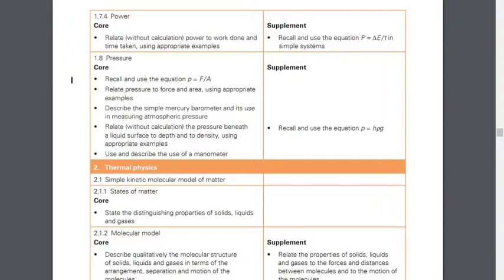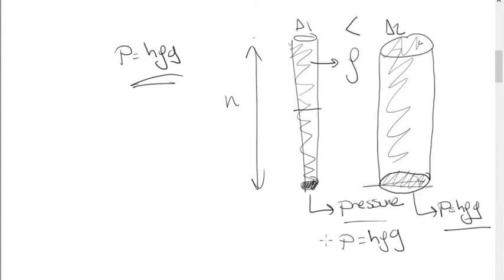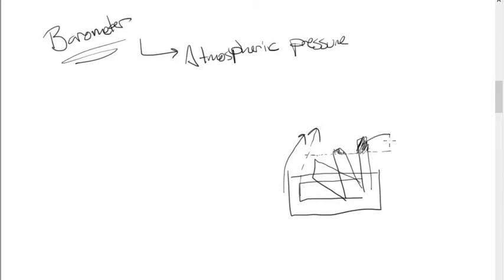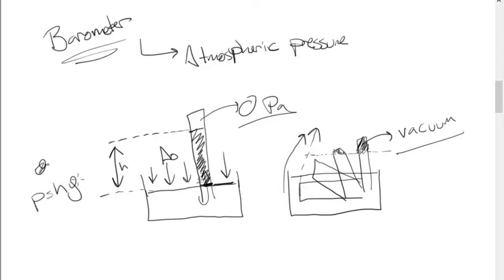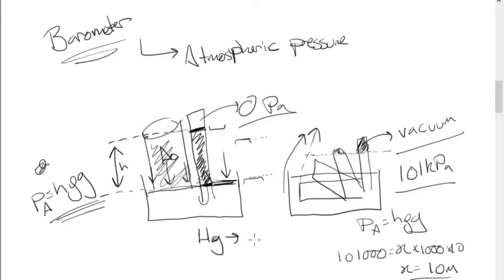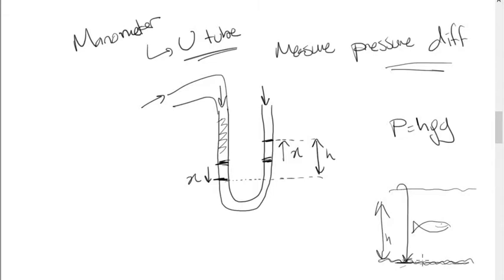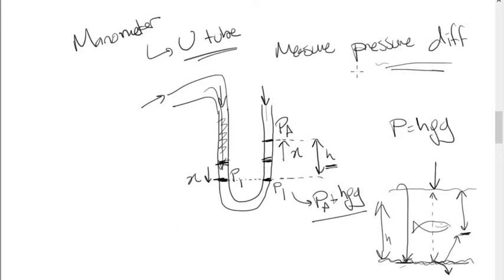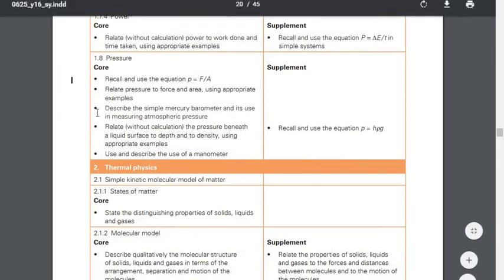0625 1.8/5054/Edexcel Pressure in Liquids, Manometers And Barometers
Everything about pressure in liquids for O levels. Focuses on the function and use of barometers and manometers/ (Lang-Eng&Bangla)